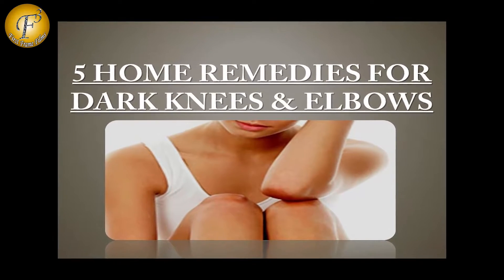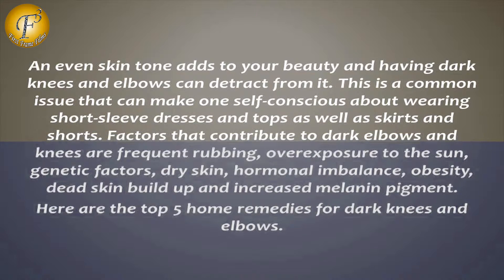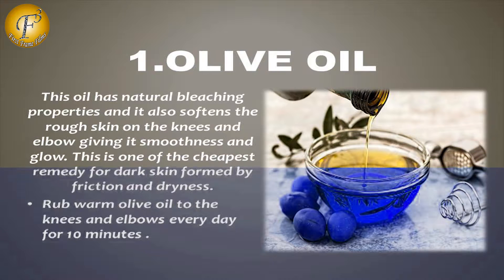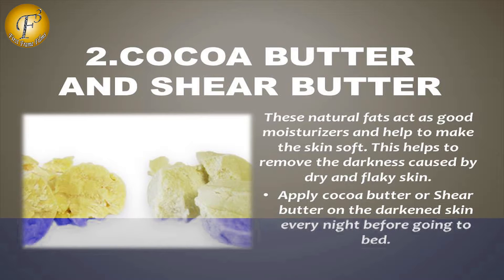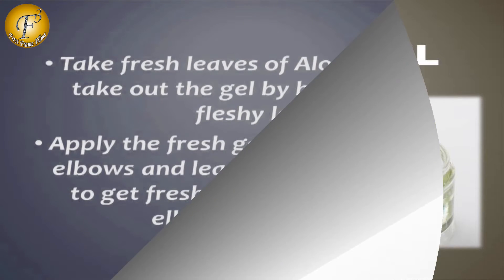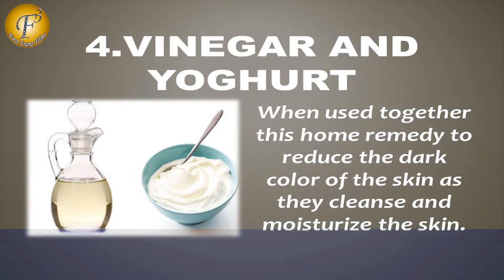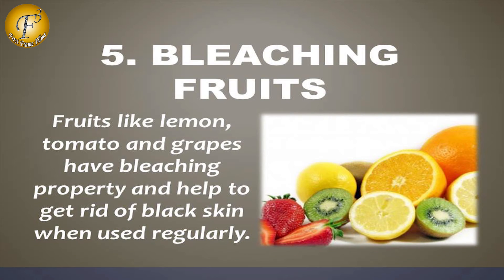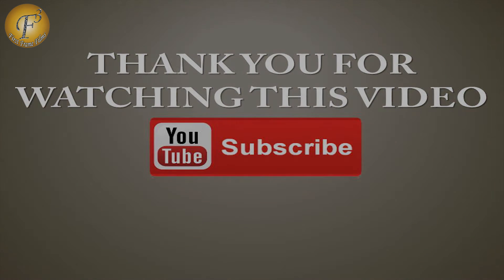5 HOME REMEDIES FOR DARK KNEES & ELBOWS II काले घुटने और कोहनी के लिए 5 घरेलू उपचार II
5 HOME REMEDIES FOR DARK KNEES & ELBOWS II काले घुटने और कोहनी के लिए 5 घरेलू उपचार II

There are lot of people who feels shy wearing certain types of dresses due to their dark knees and elbows. This problem is majorly faced by women. So try out these"5 HOME REMEDIES FOR DARK KNEES & ELBOWS"

You can also view our other informative videos based on home, natural, herbal remedies for all health problems, human internal body problems, causes, symptoms & along with their most easiest and highly effective solutions.

Click on the link below to have a solution to all your queries related to beauty and kitchen by very famous & beautiful actress Ms. Priyanka Saini

Click on the link below to view love problems and their solutions

Click on the link below to view lots of health & beauty tips by our very beautiful and talented anchor Ms. Namrata

Click on the link below to view lots of health & beauty tips by our very beautiful and talented anchor Ms. Bhakti Narang